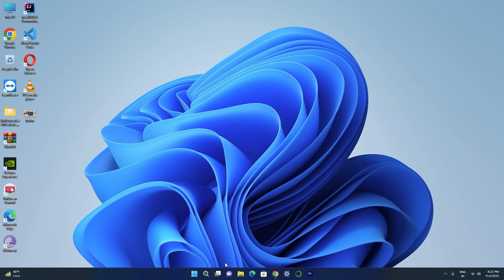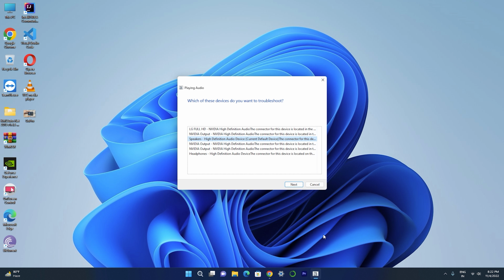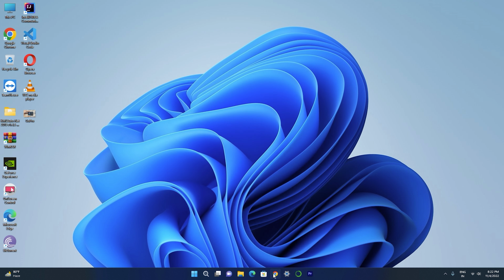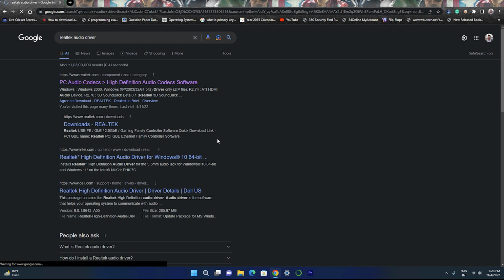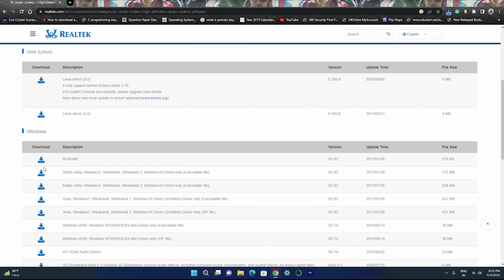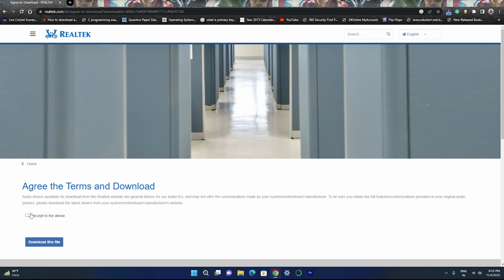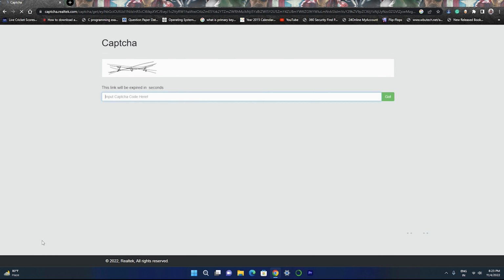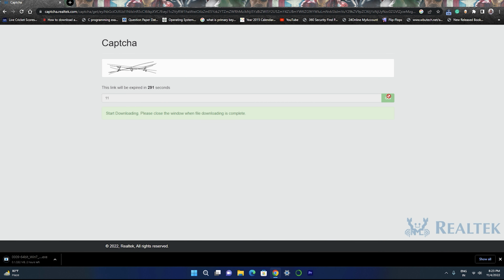Windows 10 sound driver Fix | How to Fix Sound In Windows | Fix Sound Driver in PC